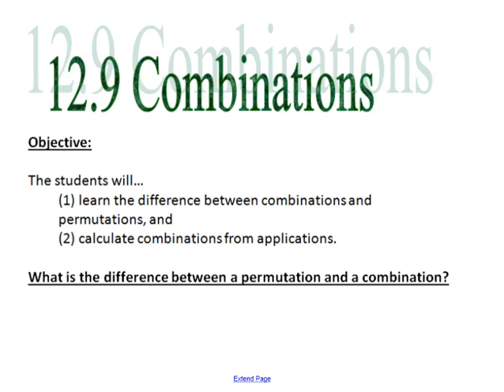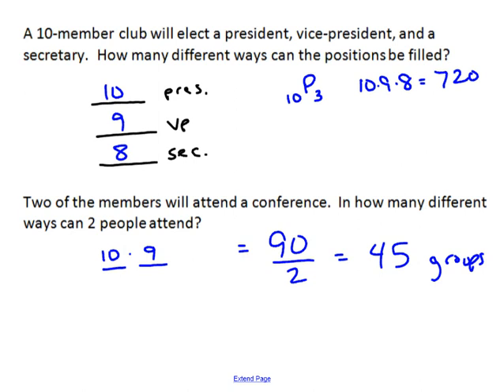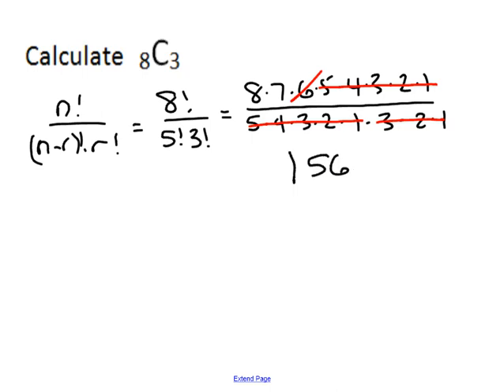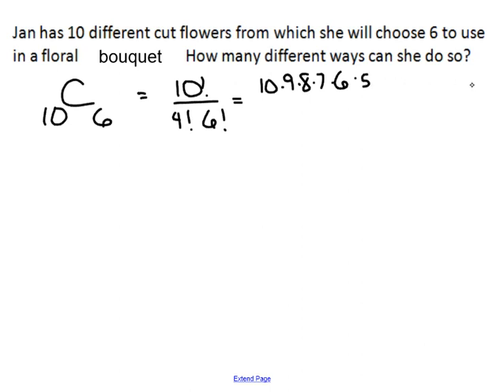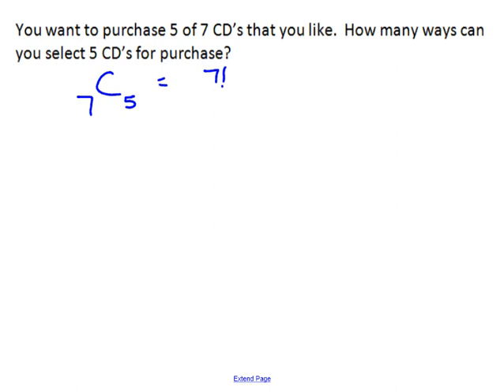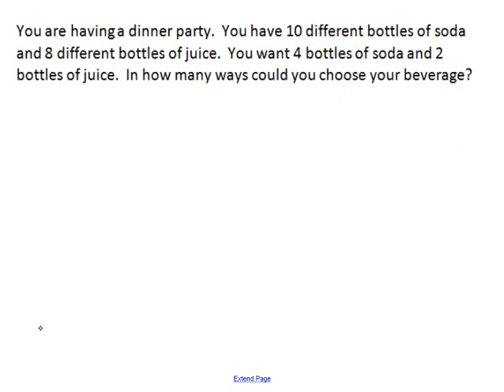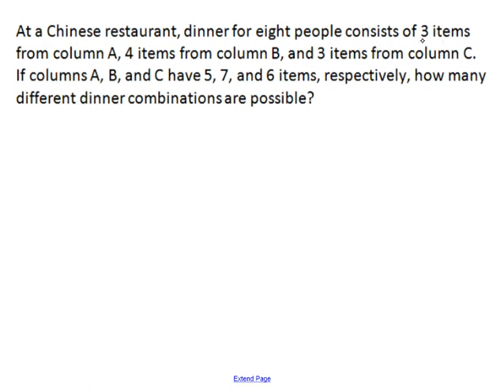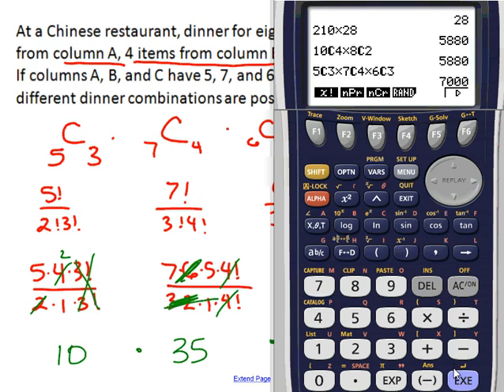mat 142 12.9 Combinations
We look at combinations and permutations.  We see how to calculate them by hand and on the calculator.